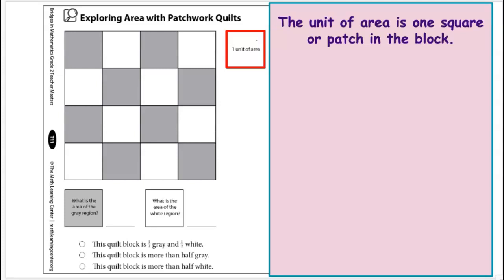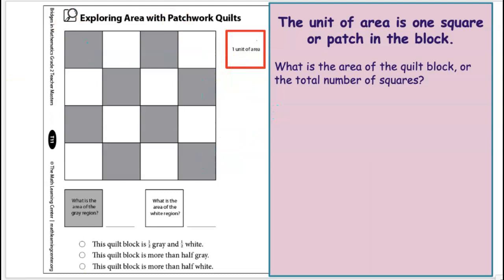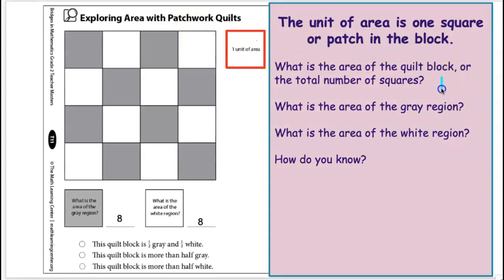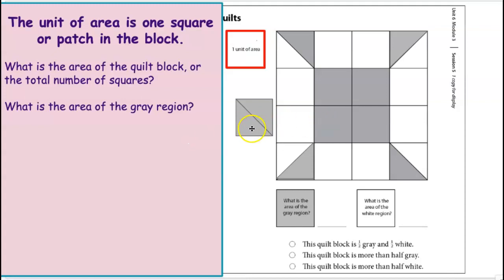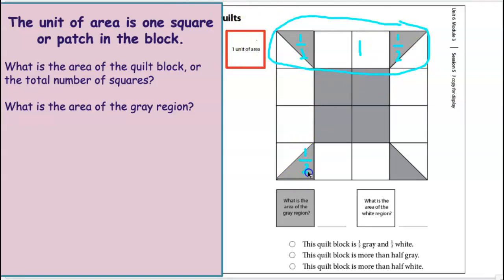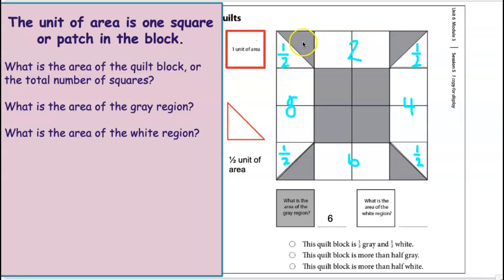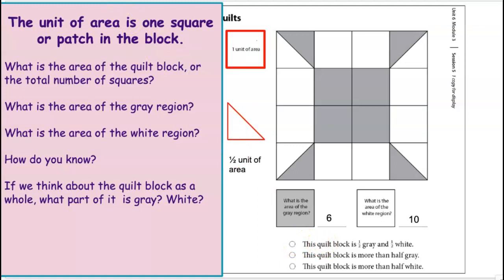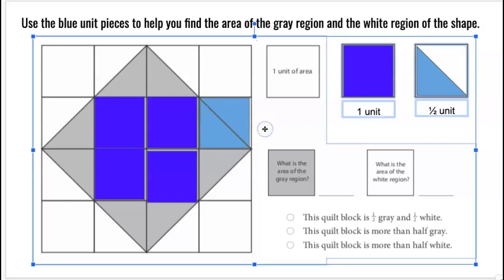Exploring area with quilt blocks!